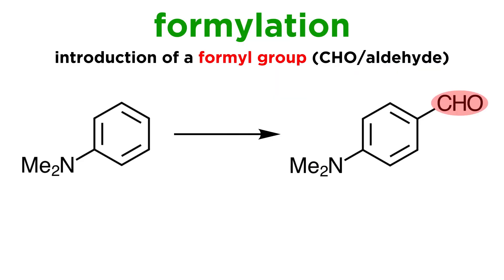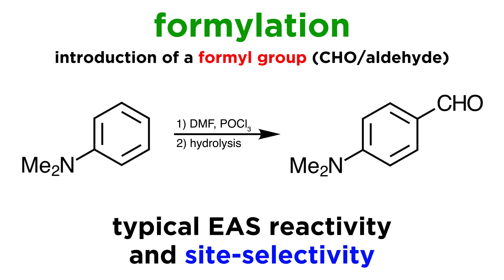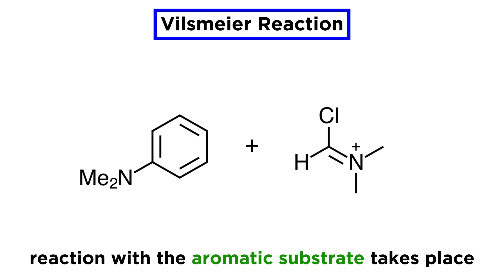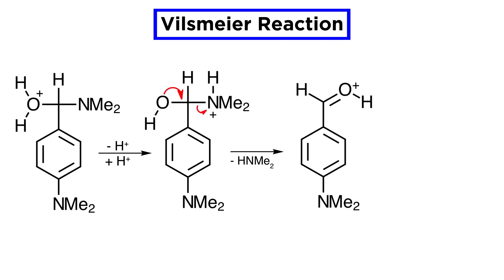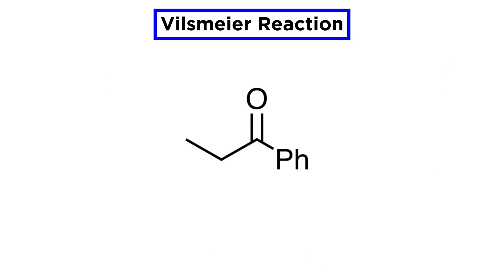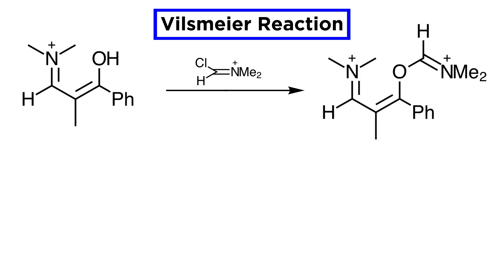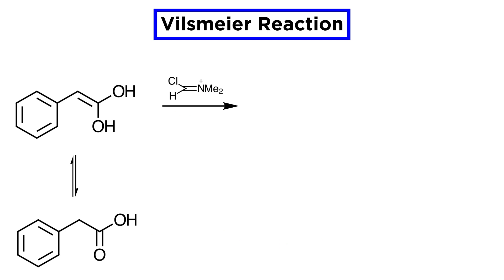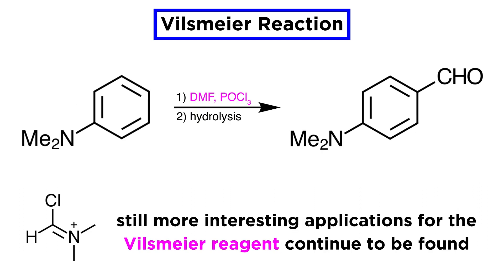Vilsmeier Reaction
What's a formylation? The introduction of a formyl group, of course. This refers to a way to make aldehydes. The Vilsmeier reaction is one such method, developed in 1927. Let's get a look at this reaction, its mechanism, and the Vilsmeier reagent itself, which continues to have new, exciting applications in synthetic chemistry.